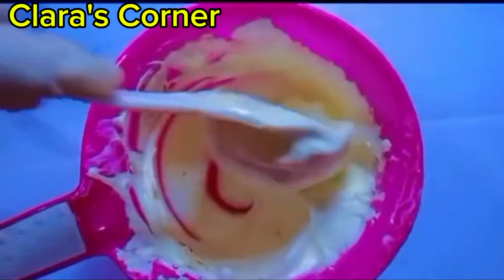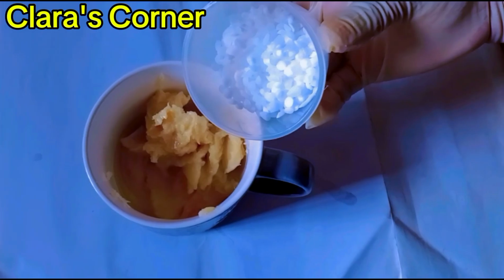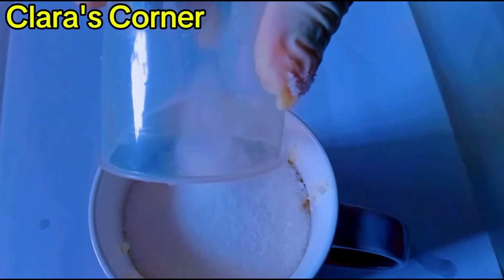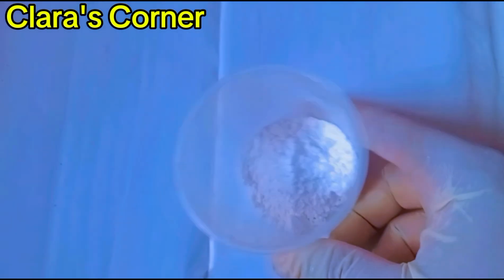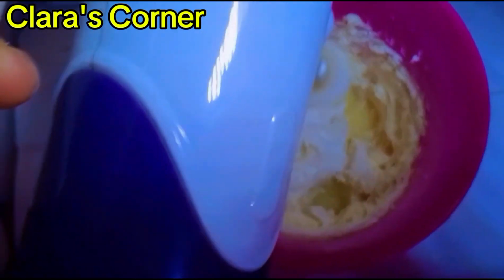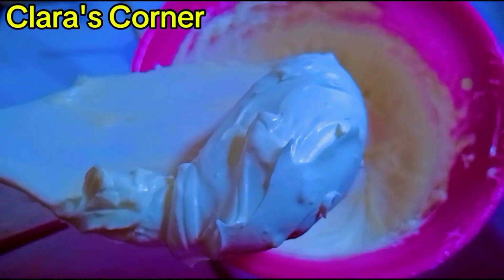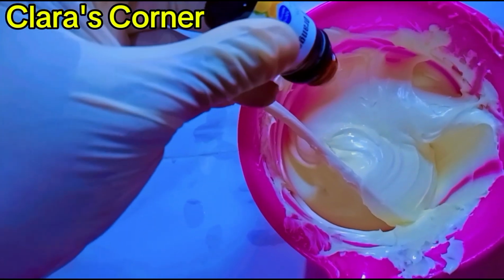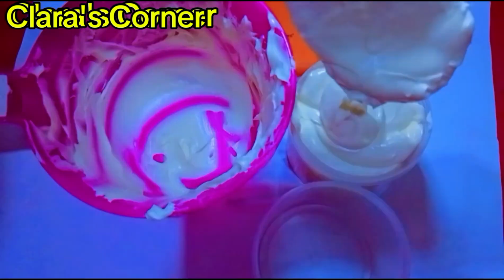HOW TO MAKE SIMPLE LIGHTENING BODY BUTTER TO GLOW YOUR SKIN NATURALLY // DIY SKIN GLOW BUTTER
This lightening body butter will mosturise your skin, even out your dull skin and glow your skin naturally.

FULL RECIPE
Shea butter 50g
Mango butter 40g
Jojoba Oil    50ml
Tumeric Oil   50ml
Argan Oil      50ml
E-wax    30g
Stearic acid  30g
Sepi white powder 10g
Vit E    2ml
Essential Oil  2ml